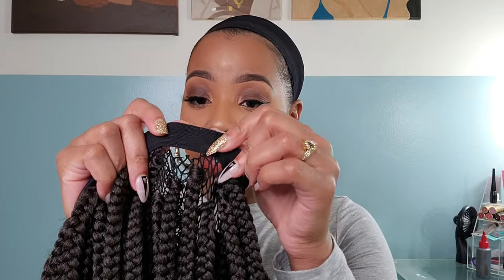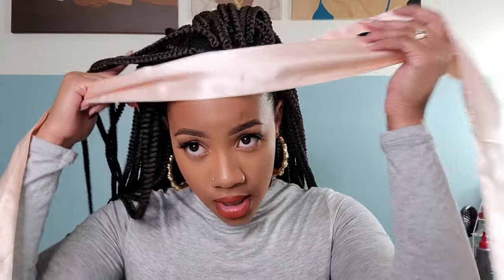5 HEADWRAP/HEADBAND Ways to Style Your Crochet Wig| Box Braid Crochet Wig |the PONPONS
Hey Friends, updated how to style your crochet box braid wig with headwraps AND headbands. I will also be answering some of the FAQs in this video as well. Hope this tutorial helps with styling your crochet wig with endless possibilities.

How to Make Your Box Braid Crochet Wig tutorial
Hey Bestie!